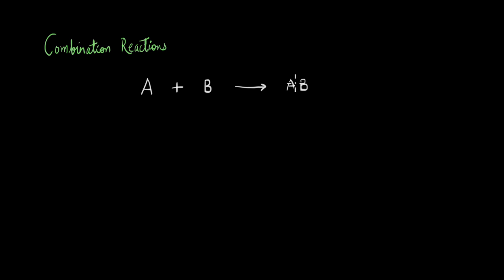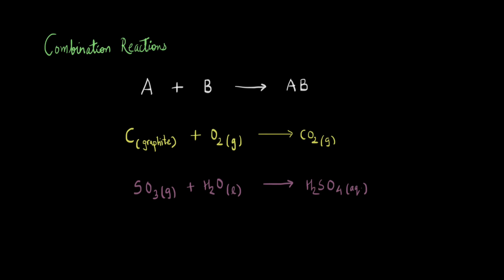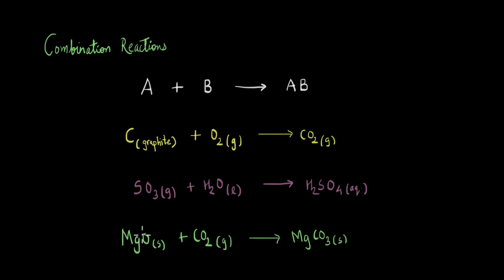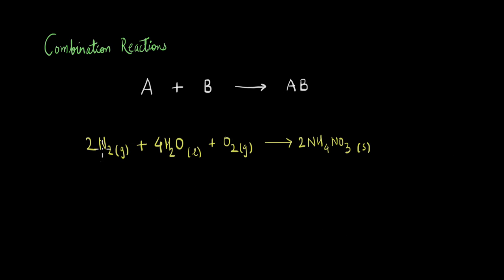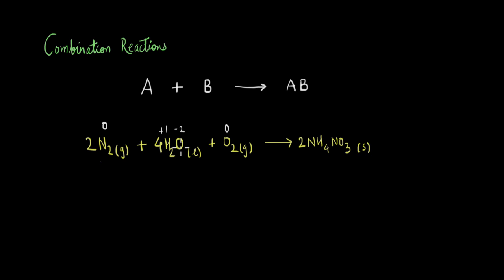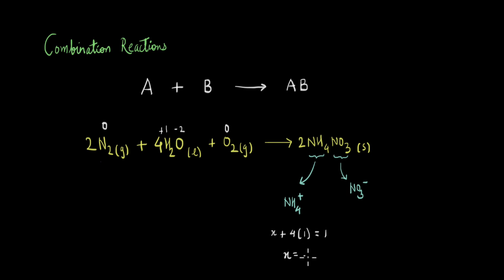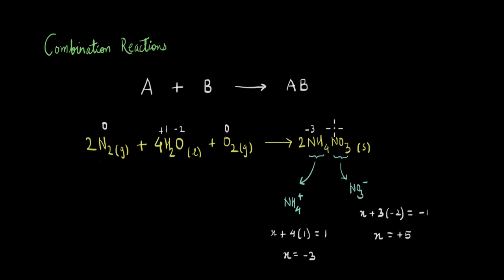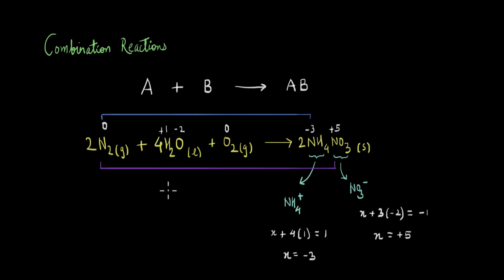Combination Reactions | Redox Reactions | Chemistry | Khan Academy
In this video, we will learn about the combination reactions along with their examples and applications.

Timestamps
00:00 - What is a combination reaction?
00:20 - Examples of combination reactions.
01:50 - Combination reaction with more than two reactants.
04:02 - Are all combination reactions redox reactions?
04:17 - Example of a combination reaction that is NOT a redox reaction.

Created by
Jitin Nair